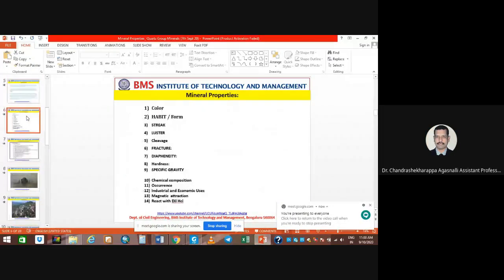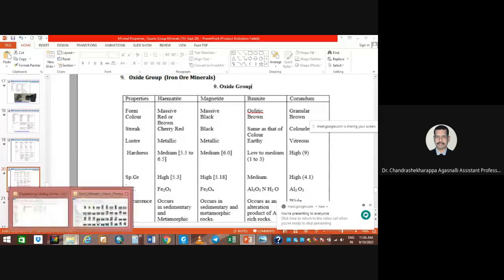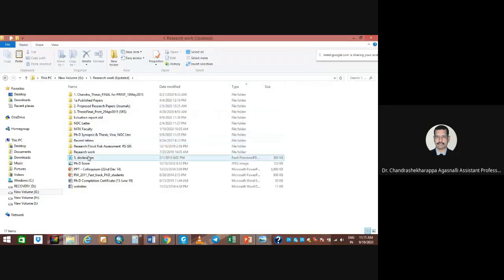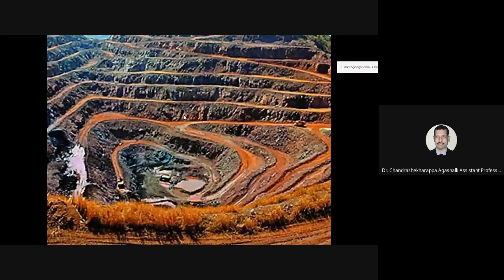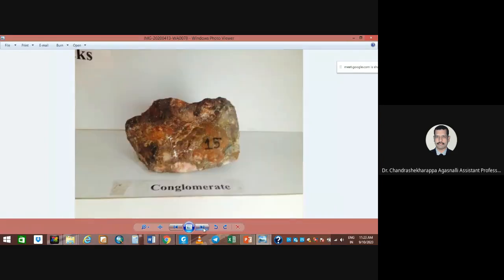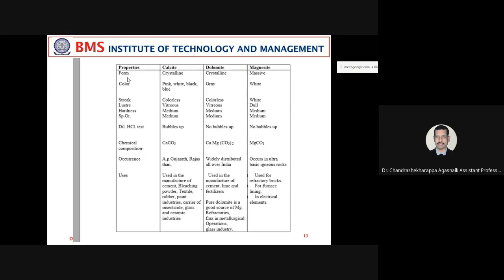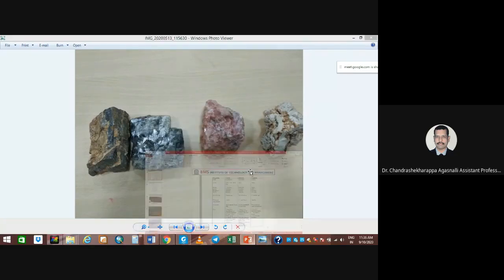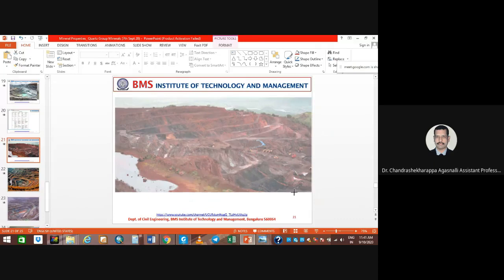BMSIT CIVIL Lecture Dr. Chandrashekar Agasarahalli Recap to Properties and economic use of minerals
Lecture: Recap to Properties and economic use of minerals
Course: Engineering Geology